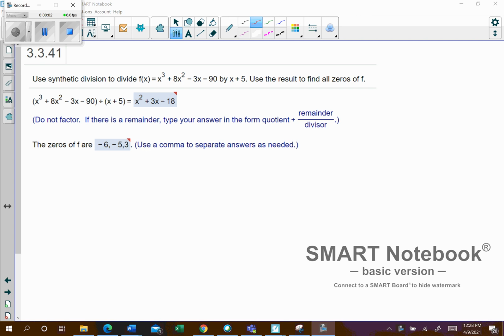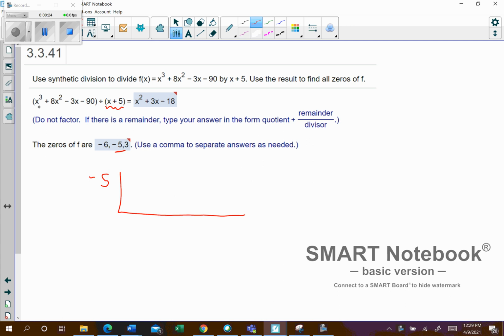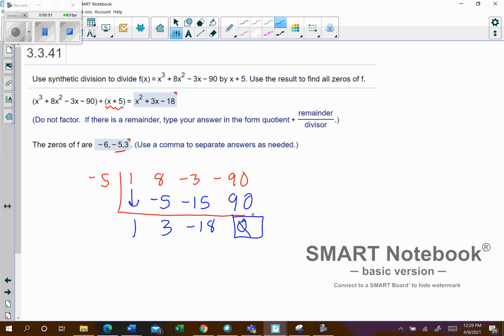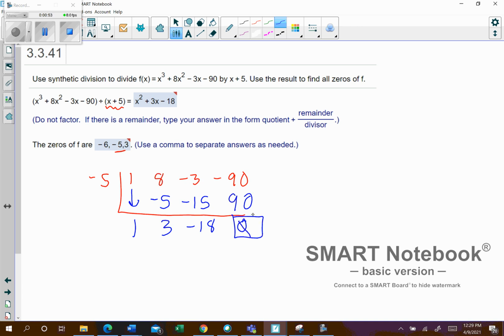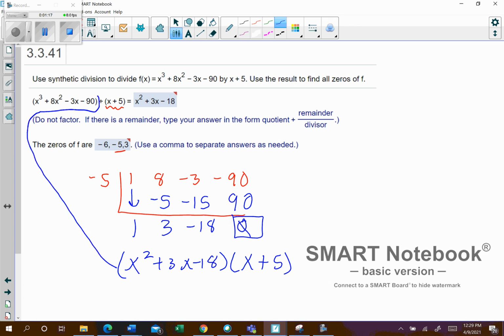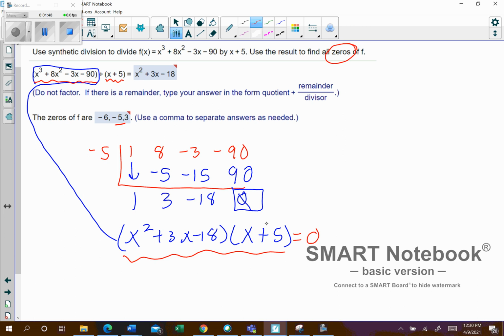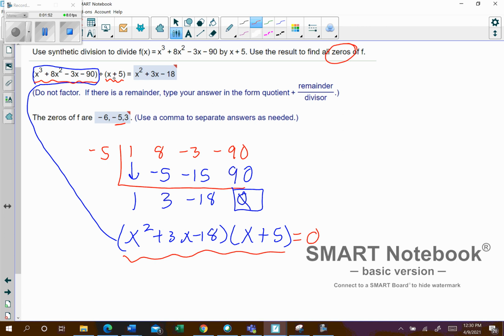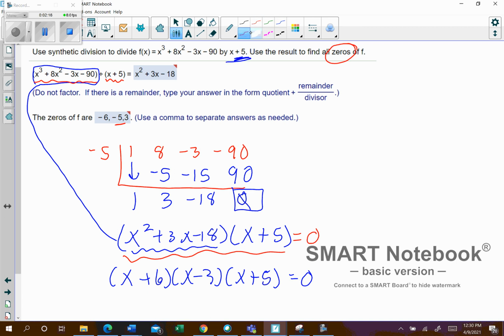CA 3 3 41